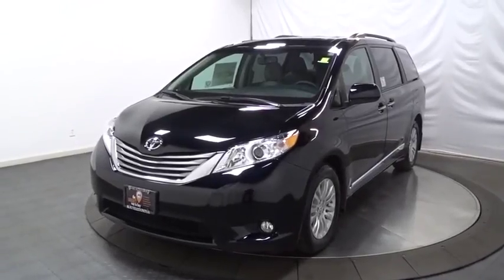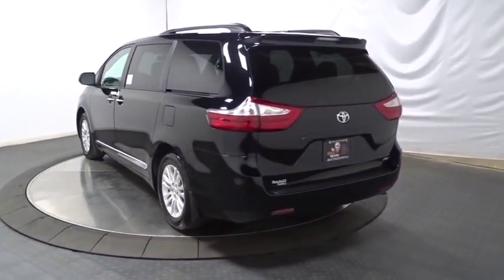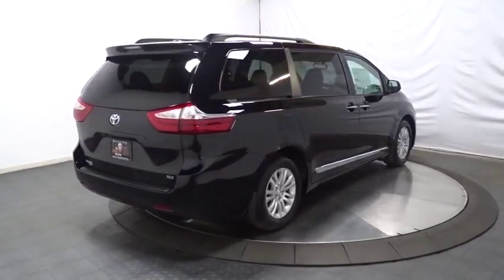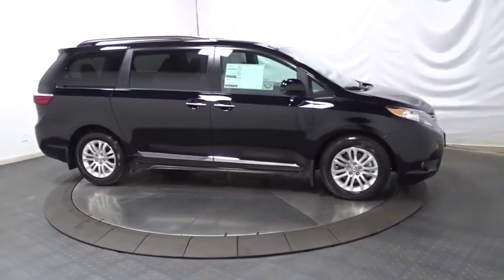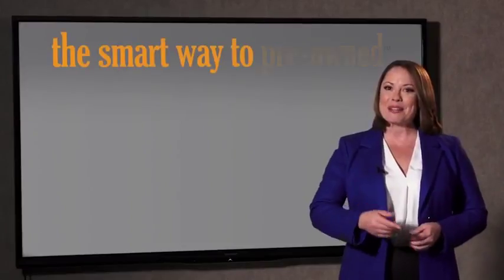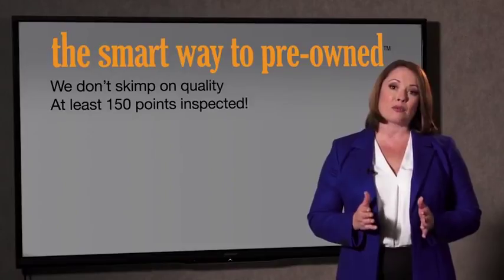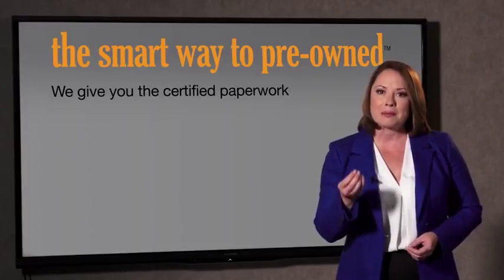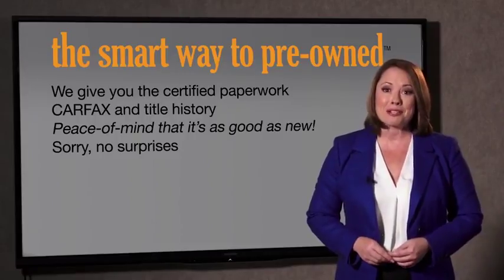2017 Toyota Sienna Hillside, Newark, Union, Elizabeth, Springfield, NJ 901413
Radio w/Seek-Scan, Clock, Speed Compensated Volume Control, Steering Wheel Controls and Radio Data System,Window Grid And Roof Mount Diversity Antenna,2 LCD Monitors In The Front,Radio: AM/FM/HD/CD w/6 Speakers -inc: 7-inch high resolution touch-screen display, MP3/WMA playback capability, auxiliary audio jack, USB port w/iPod connectivity and control, advanced voice recognition, hands-free phone capability, phone book access and music streaming via Bluetooth wireless technology, Connected Navigation w/Scout and GPS Link App, Siri Eyes Free, SiriusXM Satellite Radio w/3-month trial, HD Radio, traffic and weather and integrated backup camera display w/projected path,Variable Intermittent Wipers w/Heated Wiper Park,Steel Spare Wheel,Clearcoat Paint,LED Brakelights,Power Liftgate Rear Cargo Access,Fully Galvanized Steel Panels,Tailgate/Rear Door Lock Included w/Power Door Locks,Chrome Door Handles,Door Auto-Latch,Wheels: 17 x 7 7-Spoke Machine-Finished Alloy,Express Open/Close Sliding And Tilting Glass 1st Row Sunroof w/Sunshade,Compact Spare Tire Stored Underbody w/Crankdown,Roof Rack Rails Only,Tires: P235/60R17 AS,Metal-Look Grille w/Chrome Surround,Body-Colored Rear Step Bumper,Front Windshield -inc: Sun Visor Strip,Body-Colored Front Bumper,Front Fog Lamps,Body-Colored Power Heated Side Mirrors w/Convex Spotter and Manual Folding,Lip Spoiler,Fixed Rear Window w/Fixed Interval Wiper and Defroster,Black Side Windows Trim,Deep Tinted Glass,Fully Automatic Projector Beam Halogen Daytime Running Lights Preference Setting Headlamps w/Delay-Off,Power Sliding Rear Doors,Laminated Glass,Leather Seat Material,2 Seatback Storage Pockets,Heated Front Bucket Seats -inc: 8-way power driver and 4-way power passenger seats,Leather/Metal-Look Steering Wheel,Interior Trim -inc: Simulated Wood Instrument Panel Insert, Simulated Wood Door Panel Insert, Simulated Wood Console Insert, Chrome And Metal-Look Interior Accents,Analog Display,Manual Anti-Whiplash Adjustable Front Head Restraints and Manual Adjustable Rear Head Restraints,Leather/Simulated Wood Gear Shift Knob,Dual Zone Front Automatic Air Conditioning,Removable 40-20-40 Folding Split-Bench Front Facing Manual Reclining Fold-Up Cushion Rear Seat w/Manual Fore/Aft,Power Door Locks w/Autolock Feature,Driver And Passenger Visor Vanity Mirrors w/Driver And Passenger Illumination,Rear HVAC w/Separate Controls,Trunk/Hatch Auto-Latch,Seats w/Leatherette Back Material,Power 1st Row Windows w/Front And Rear 1-Touch Up/Down,Partial Floor Console w/Covered Storage, Mini Overhead Console w/Storage, Conversation Mirror, Rear (removable) Console w/Storage and 4 12V DC Power Outlets,Driver Foot Rest,FOB Controls -inc: Trunk/Hatch/Tailgate,Fixed 60-40 Split-Bench Leatherette 3rd Row Seat Front, Manual Recline, Manual Fold Into Floor, 3 Manual and Adjustable Head Restraints,Front And Rear Map Lights,Air Filtration,Driver And Front Passenger Armrests and Rear Center Armrest Rear Seat Mounted Armrest,Full Carpet Floor Covering,Full Cloth Headliner,HomeLink Garage Door Transmitter,Locking Glove Box,Remote Keyless Entry w/Integrated Key Transmitter, 2 Door Curb/Courtesy, Illuminated Entry, Illuminated Ignition Switch and Panic Button,Valet Function,Front Cupholder,Fade-To-Off Interior Lighting,4 12V DC Power Outlets,Remote Releases -Inc: Power Cargo Access and Mechanical Fuel,Outside Temp Gauge,Instrument Panel Covered Bin, Covered Dashboard Storage, Interior Concealed Storage, Driver / Passenger And Rear Door Bins,Cruise Control w/Steering Wheel Controls,Perimeter Alarm,Trip Computer,Day-Night Auto-Dimming Rearview Mirror,Delayed Accessory Power,Manual Tilt/Telescoping Steering Column,Engine Immobilizer,Leatherette Door Trim Insert,Compass,Carpet Floor Trim,Proximity Key For Doors And Push Button Start,Rear Cupholder,HVAC -inc: Underseat Ducts and Headliner/Pillar Ducts,Power Rear Windows, Power Vented 3rd Row Windows and w/Manual Sun Blinds,Cargo Space Lights,Gauges -inc: Speedometer, Odometer, Engine Coolant Temp, Tachometer, Trip Odometer and Trip Computer,20 Gal. Fuel Tank,5th Wheel Hitch and Gooseneck Hitch,Front-Wheel Drive,4-Wheel Disc Brakes w/4-Wheel ABS, Front Vented Discs and Brake Assist,Single Stainless Steel Exhaust,Transmission: Electronic 8-Speed Automatic,GVWR: 5,995 lbs,Strut Front Suspension w/Coil Springs,Torsion Beam Rear Suspension w/Coil Springs,Engine: 3.5L DOHC V6 SMPI,Battery w/Run Down Protection,Electric Power-Assist Speed-Sensing Steering,1290# Maximum Payl